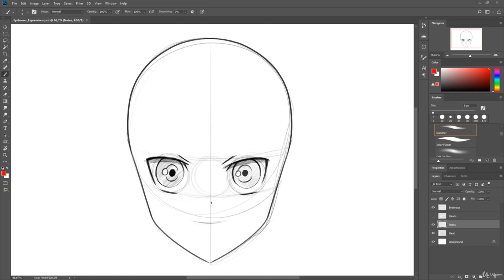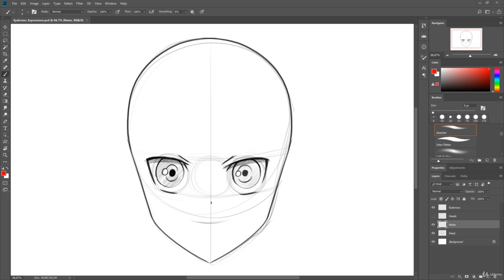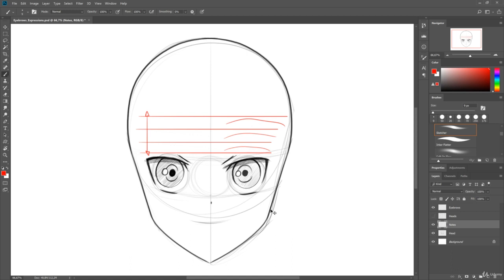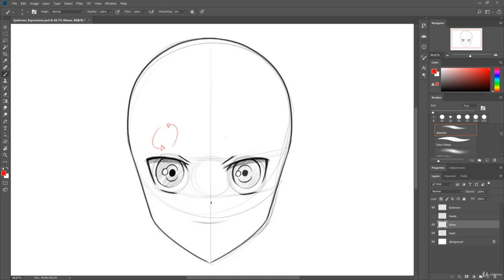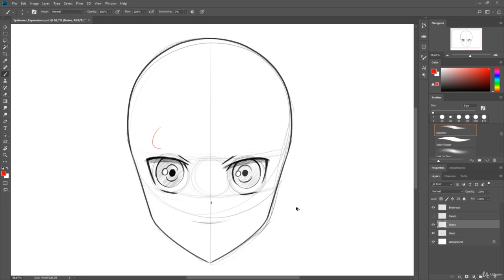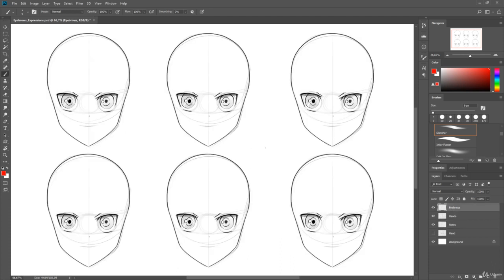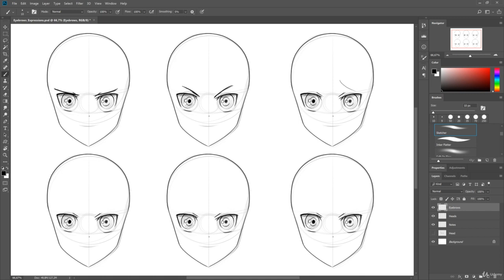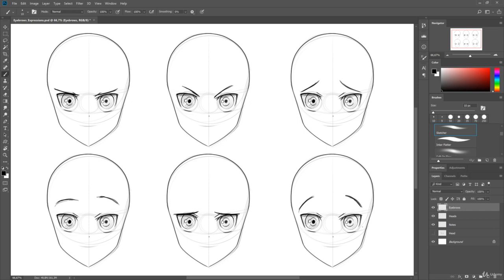4.3 Expressing with the Eyebrows || Anime drawing course || Manga art